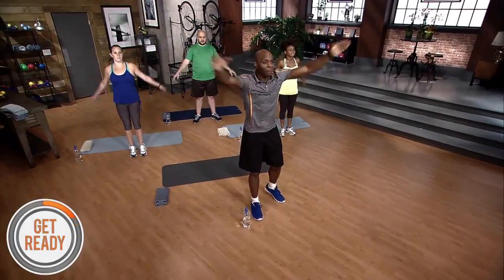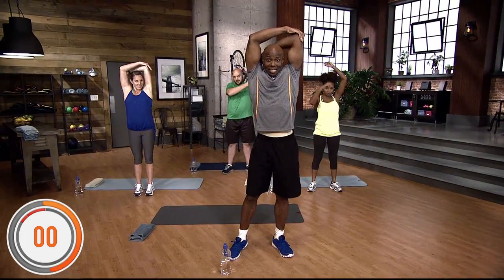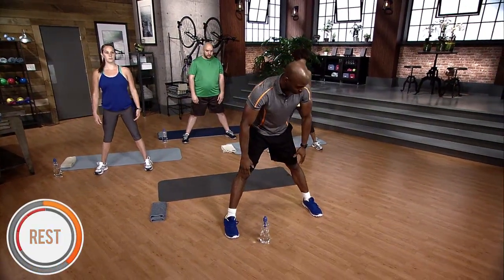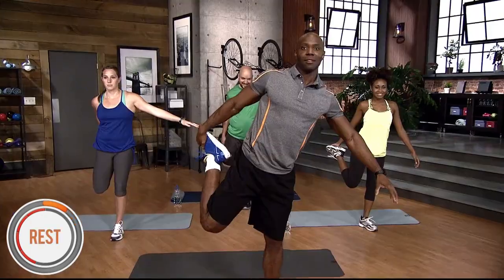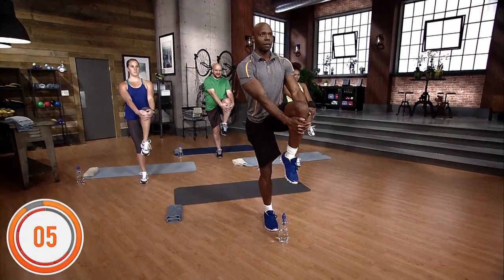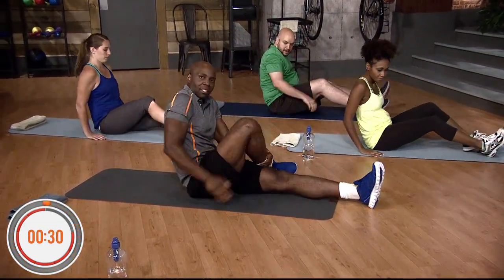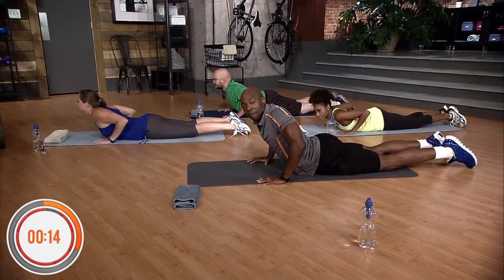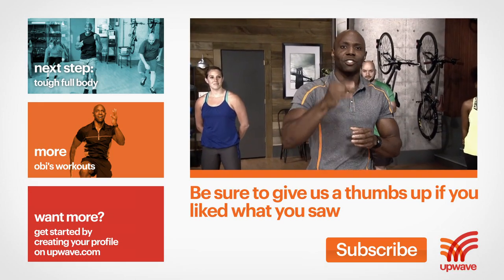Turner Broadcasting Network- Upwave- 10 Minute warmup Before Exercise-Hosted by Obi Obadike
Top Fitness Expert Obi Obadike hosts a 10 minute warmup video for Turner Broadcasting Network-upwave for their health and wellness entertainment brand.